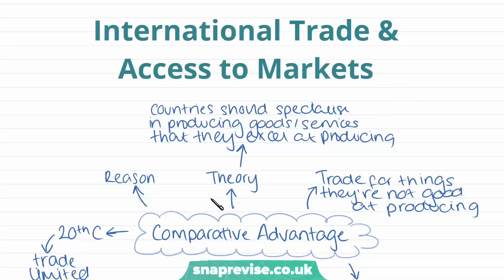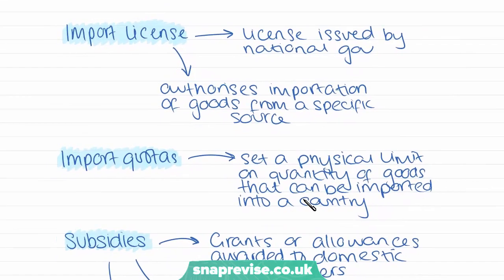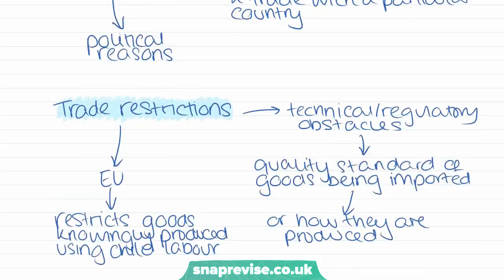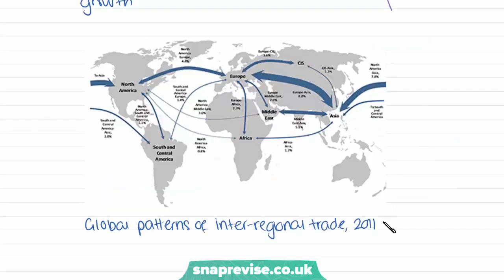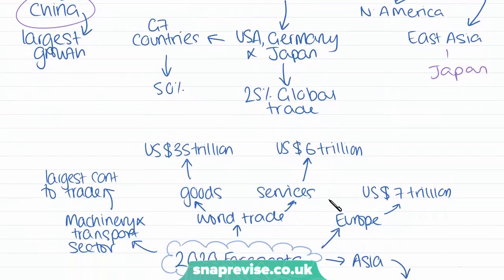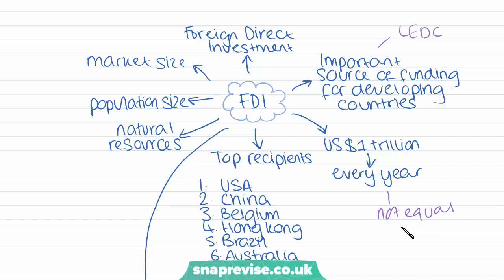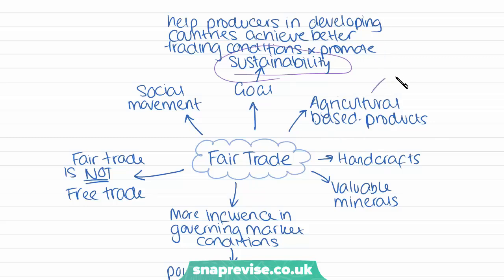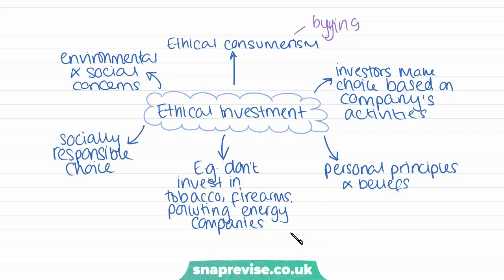Global Trade | A-level Geography | OCR, AQA, Edexcel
Global Trade in a Snap!

created by Isabella, Geography expert at SnapRevise.

0:00 - Intro
0:15 - International Trade & Access to Markets
2:05 - Barriers to Trade and Protectionism
7:39 - Trends in the Volume and Pattern of Interantional Trade
15:49 - Trends in Investment
19:35 - Fair Trade & Ethical Investment
24:20 - Summary